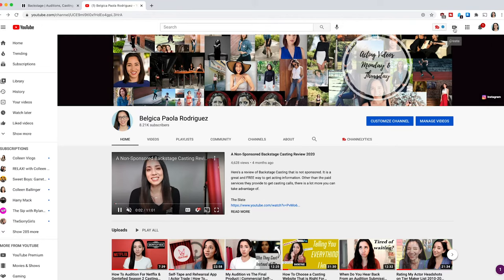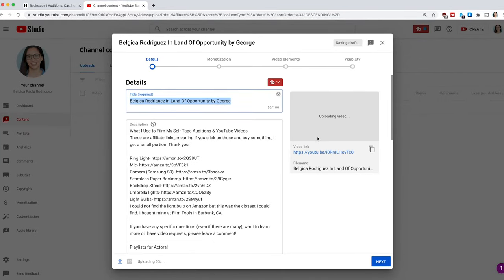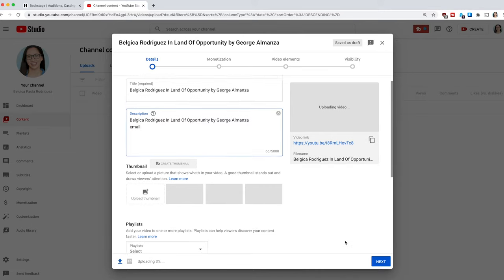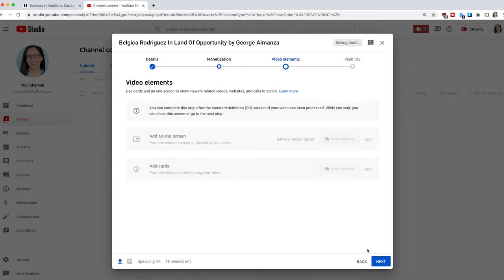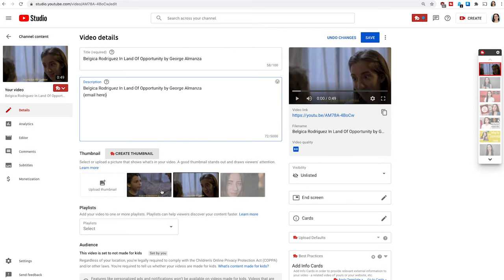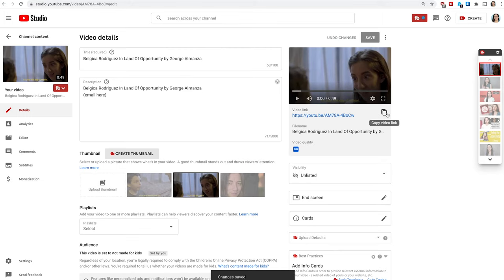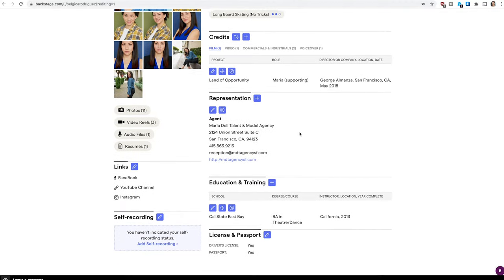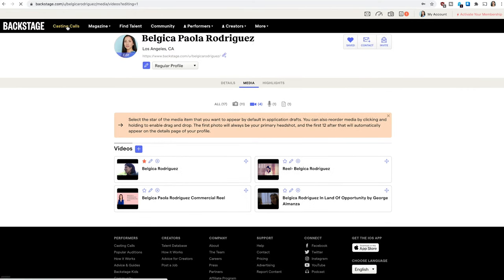What to Put on the Reel Section of Backstage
What to Put on the Reel Section of Backstage even if you don't have a reel and how long it should be!